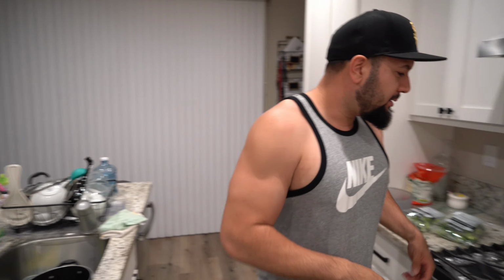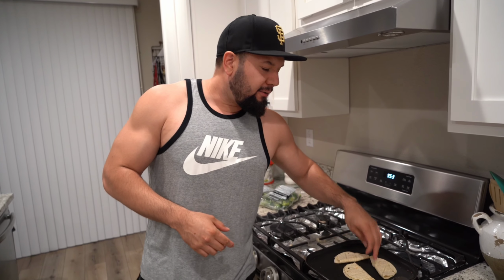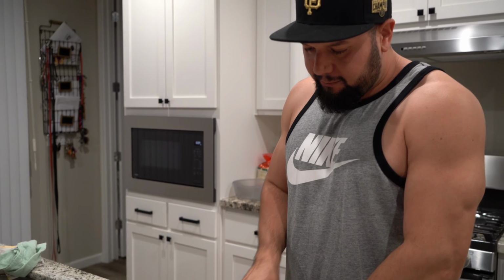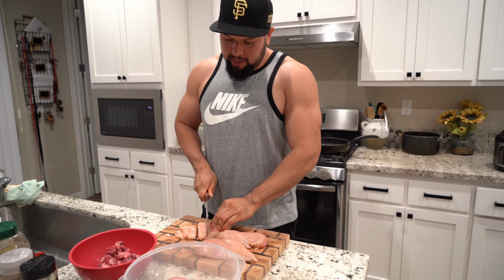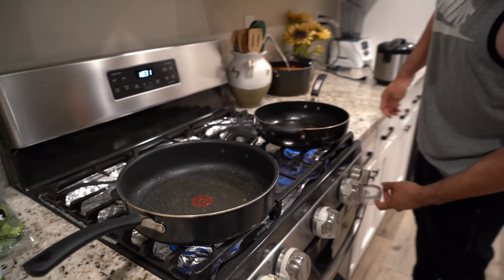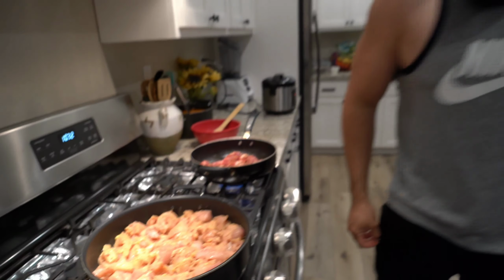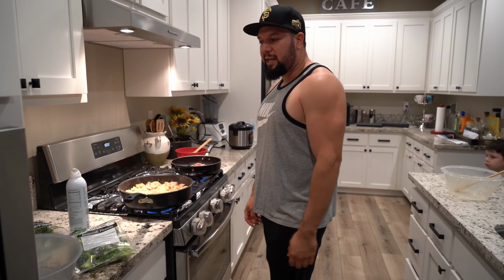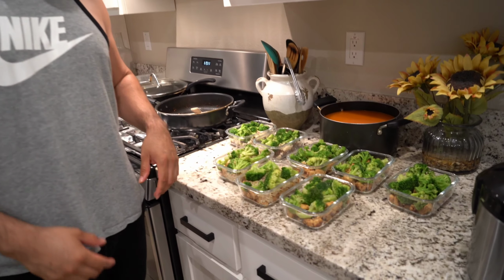Cooking with Mike Night edition vlog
We take a drive to get out the house and do our meal prep for the week with the family.